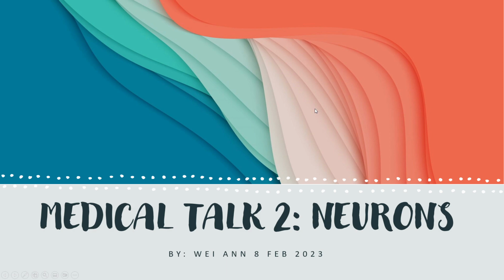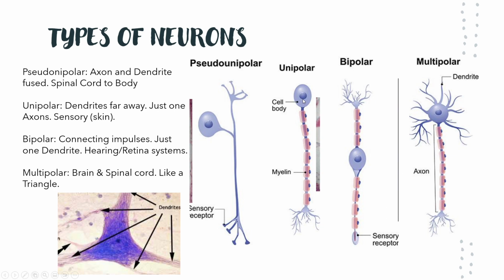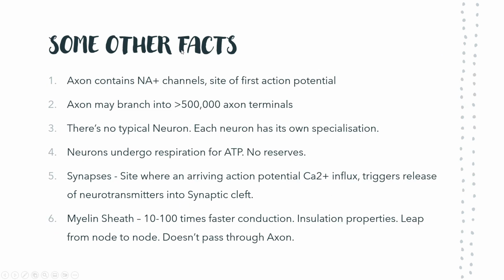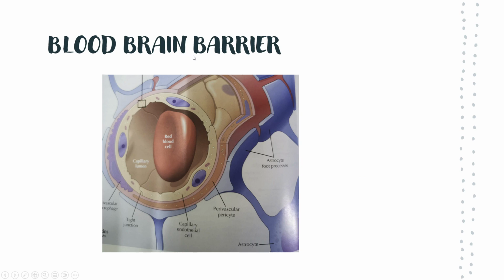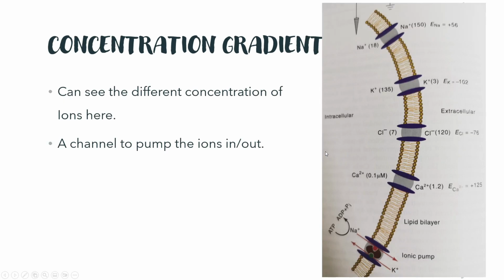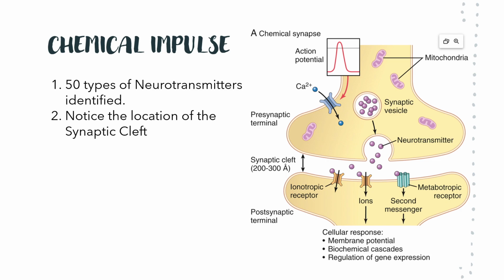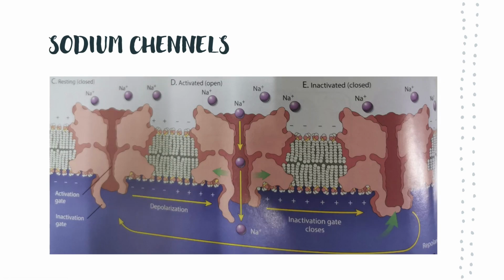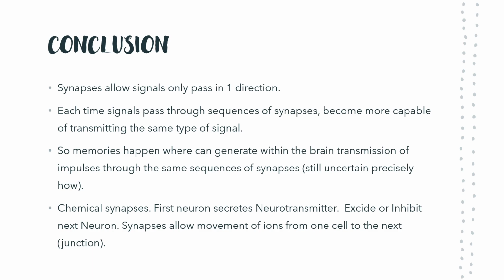Medical Talk 2: Neurons